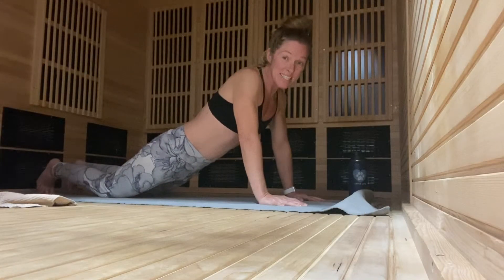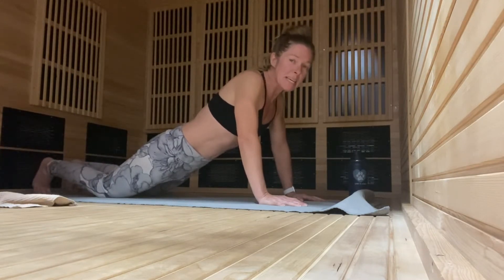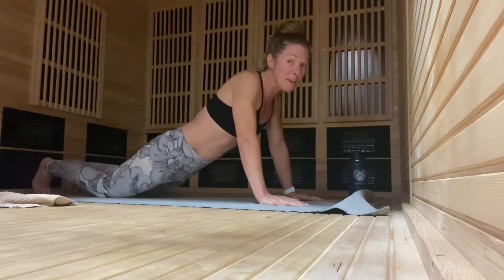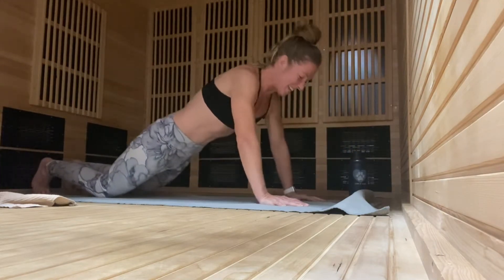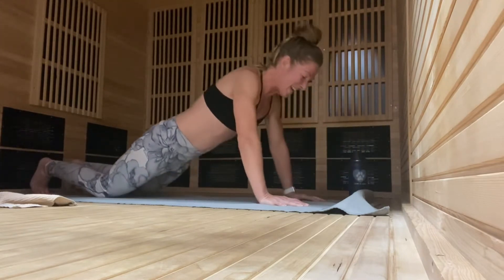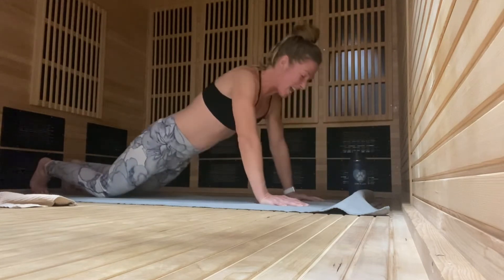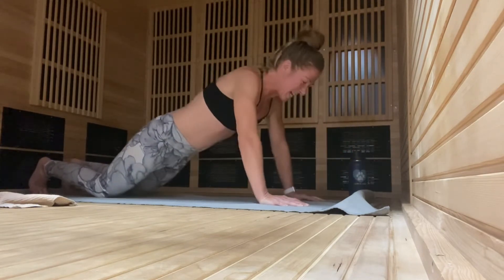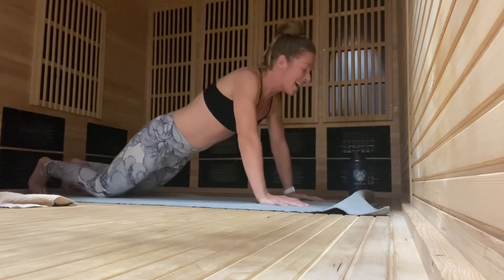Day 6 of the St. Jude Push-ups Challenge!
Friends,

It Is Day 6  of the St. Jude Push-ups Challenge!

I really want to encourage you to participate in this challenge.  St. Jude is one of the best hospitals in Memphis, TN and they are always needing support from the community.

St. Jude families depend on you. Your support means a family never receives a bill from St. Jude for treatment, travel, housing, or food and they can focus on what matters most - helping their child live.💕

Celebrate the moms you have or have had in your life and our St. Jude moms this month by sponsoring me as I take on 775 push-ups in May to support the St. Jude mission!

If you want to join me or donate hop over to my Facebook Page and click the link!